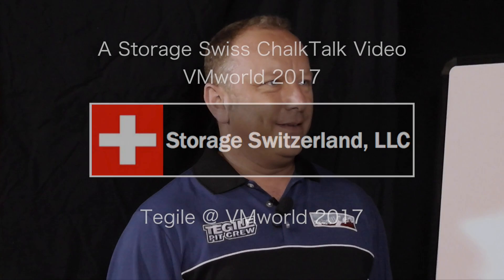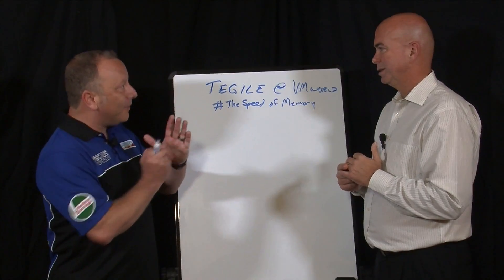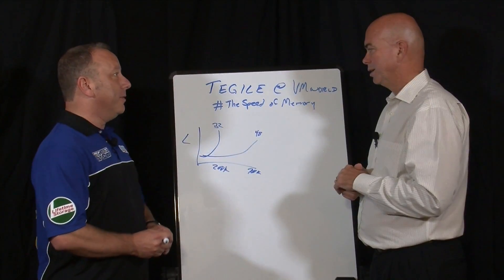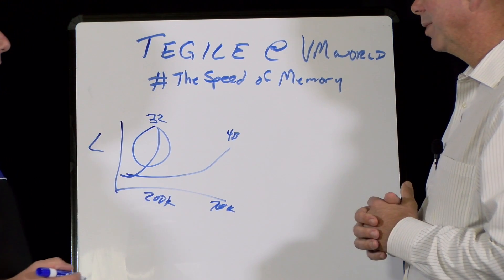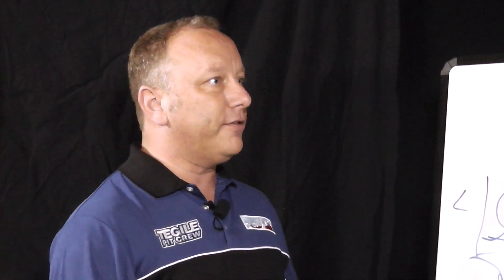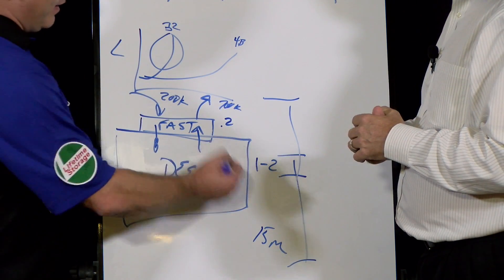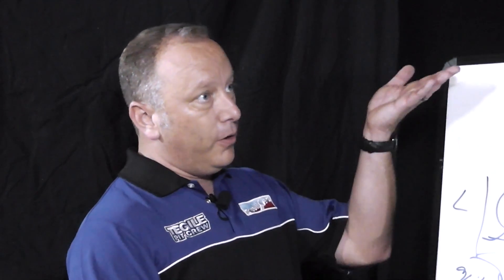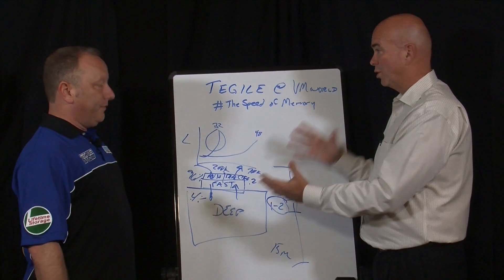ChalkTalk Video - Hybrid NVMe Flash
How do you make an all-flash array faster? Add NVMe SSDs. The problem today is NVMe SSDs have a higher price point than SAS based SSDs. Why not use hybrid array technology to deliver great performance at a price the mainstream data center can afford? In this ChalkTalk video, Storage Switzerland’s George Crump and Tegile’s Rob Commins discus how to use intelligent data placement to deliver great performance at an affordable price.